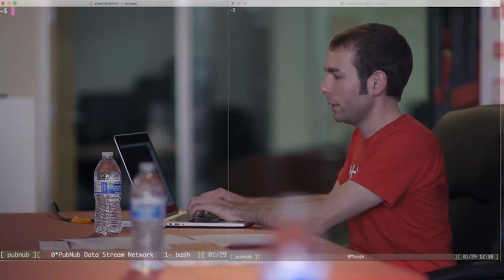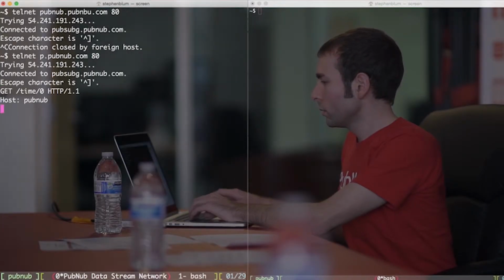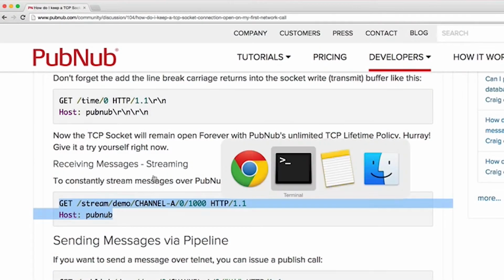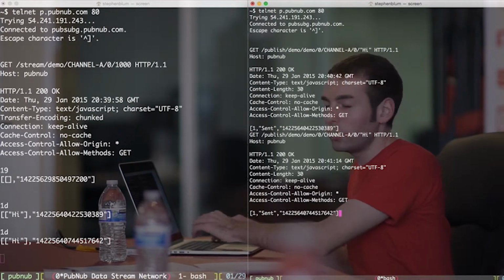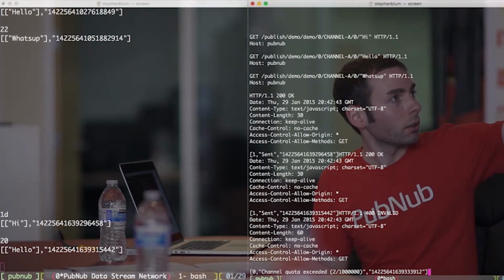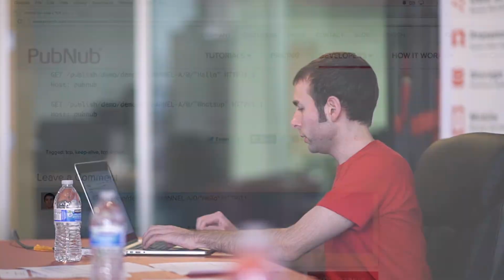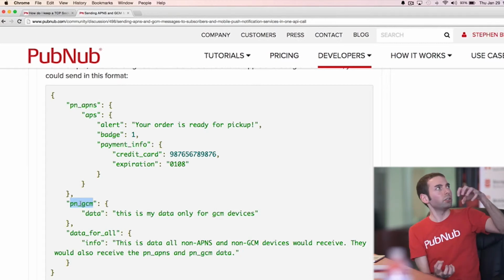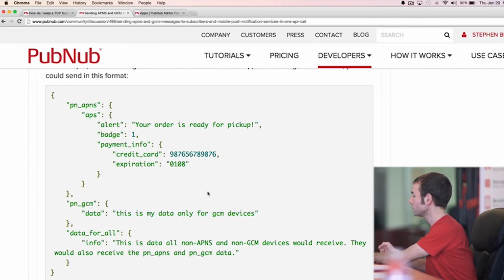Message Streaming, Simultaneous TCP Publishing, and Mobile Gateways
In the video below, our founder and CTO Stephen Blum does just that. In this tips and tricks session, he covers three major topics:

- Message Streaming
- Simultaneous TCP Publishing
- Mobile Gateways for APNs, GCM, and Windows